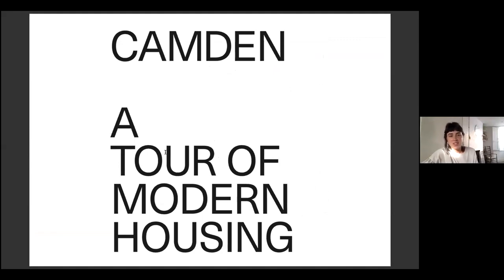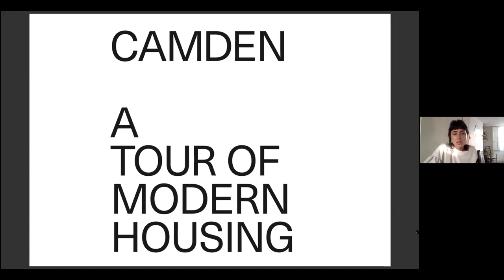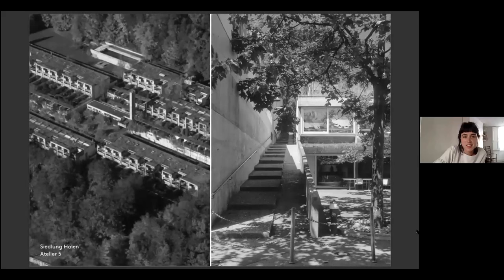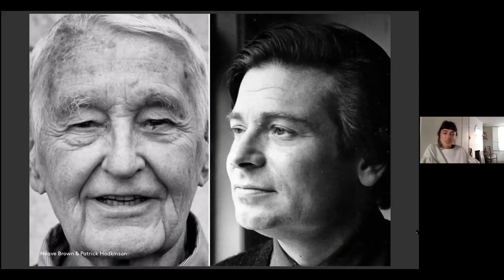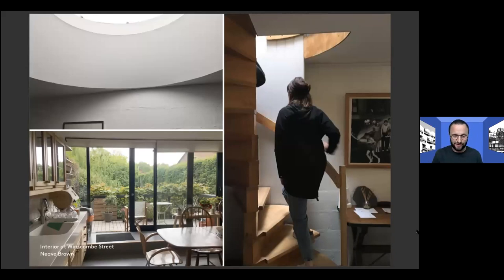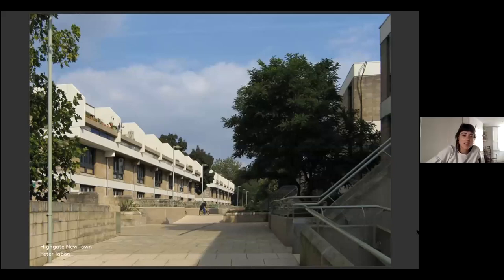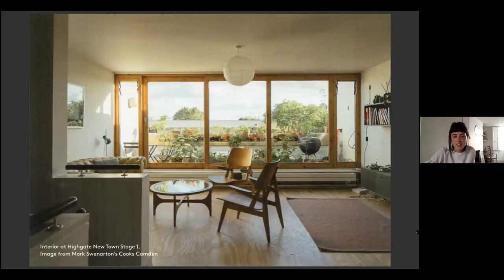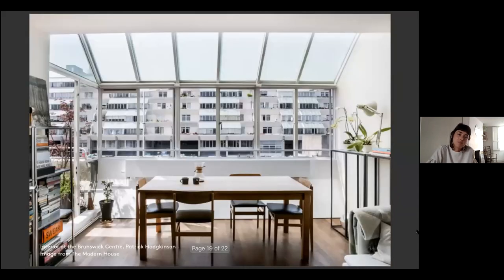100 Day Studio: Rosalind Peebles & Aidan Hall - 'Modern Camden Housing'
Day 33 of the 100 Day Studio: Architecture Foundation tour guides Aidan Hall and Rosalind Peebles join director of tours Merlin Fulcher in conversation to discuss their Modern Camden Housing walks exploring experimental 1960s and 70s high-density housing schemes produced under the leadership and drive of borough architect Sydney Cook. Hall and Peebles showcase highlights from their regular tours and discuss the research process behind their creation and how tours have influenced their work at emerging architecture collective Okra.

100 DAY STUDIO
The 100 Day Studio is a new series of online lectures, interviews, building tours and panel discussions, organised by The Architecture Foundation.  For 100 weekdays from Monday April 6th 2020 to Thursday August 27th 2020, the 100 Day Studio will host many of best architects and architectural thinkers in the world, broadcast live and uploaded here on this channel. The curriculum for the week ahead will be announced each Friday